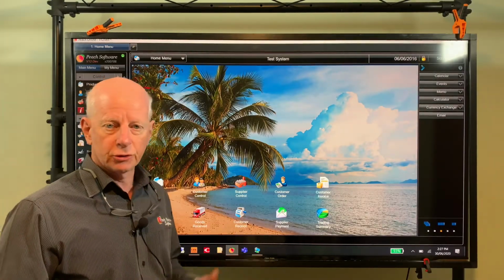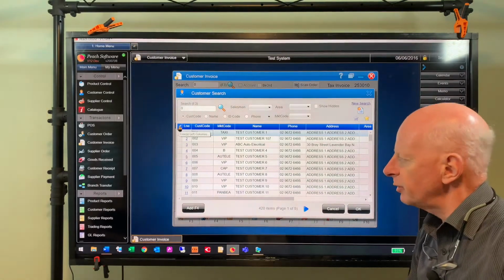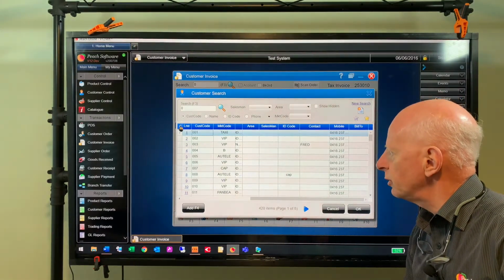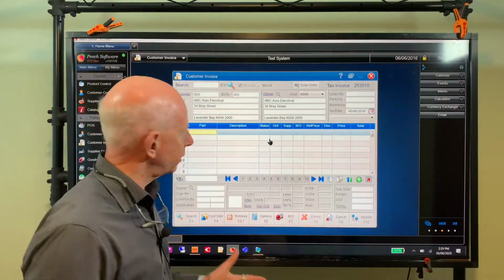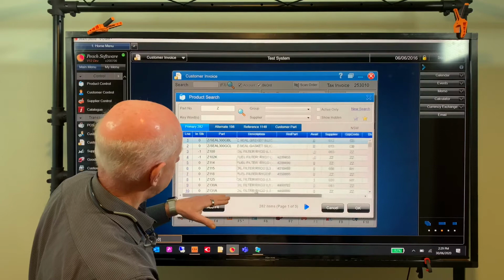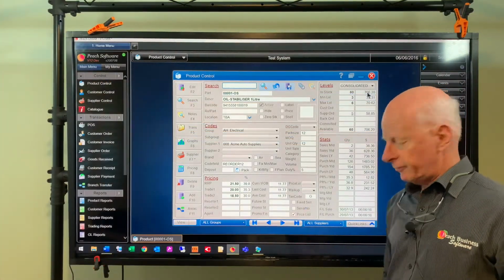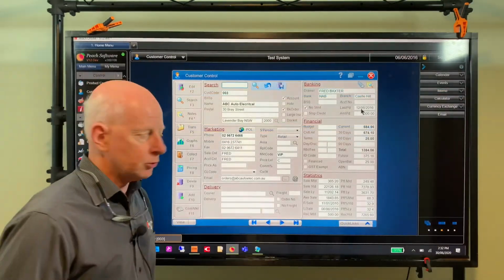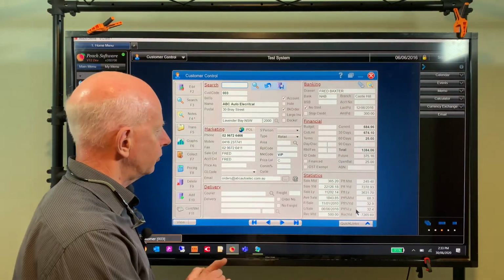Search Screens with Frozen Columns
Often when searching across a wide spreadsheet you may be familiar with freezing the left column to so you can identify the information in respect to the Line you are on. It's a great benefit and so off course it's been added to Peach V12. Just another one of many reasons to consider the V12 Software  Platform.